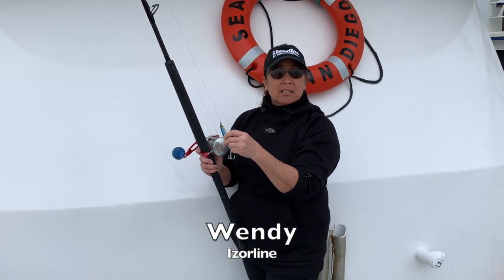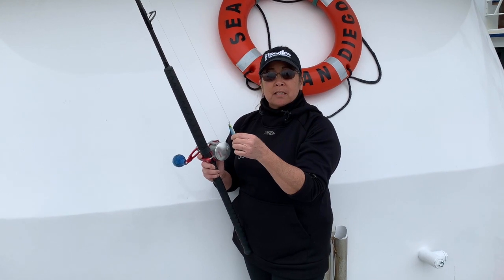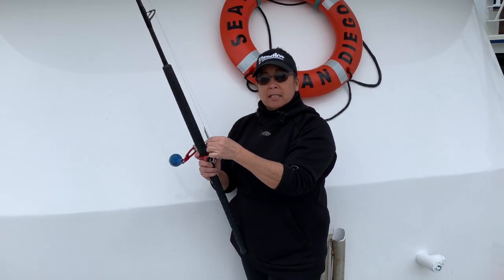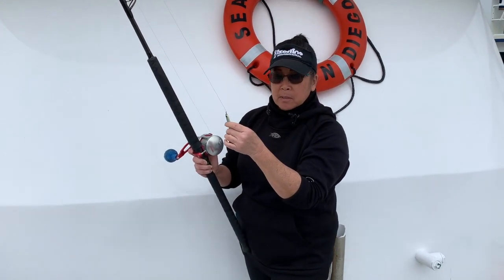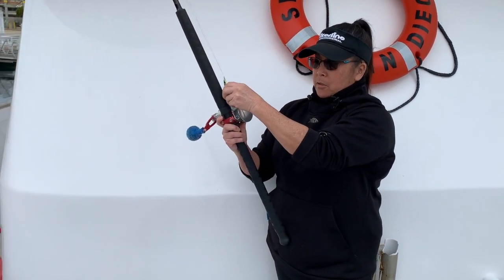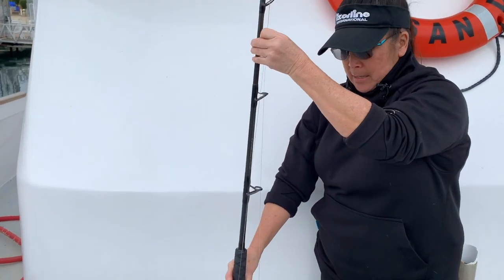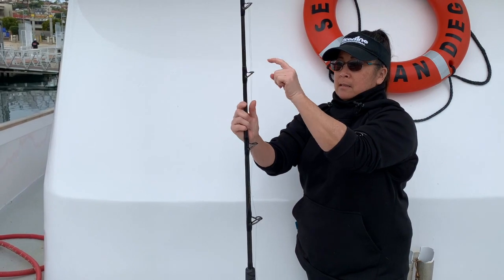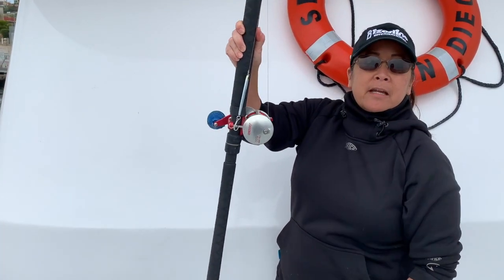Tackle Tip Thursday Vol. 154 (Lure Safety)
Happy Tackle Tip Thursday!

Wendy, pro-staffer from Izorline, shares a great tackle tip for you to protect your lure and keep your outfit safe and secure. Thank you Wendy for the great tackle tip, and all you do for Team Searcher and our anglers on sponsored trips.